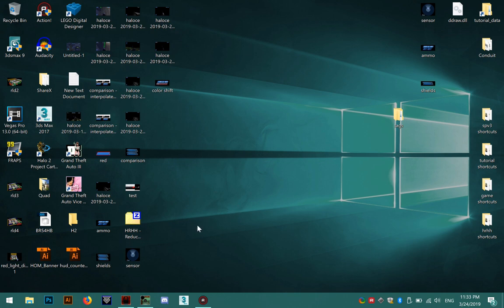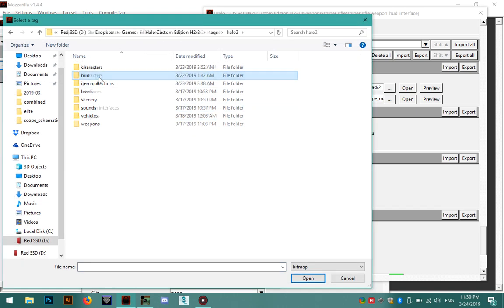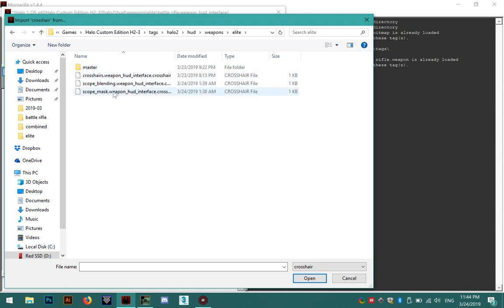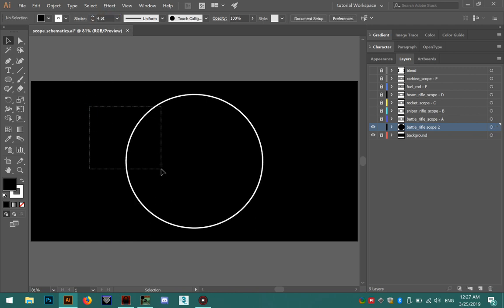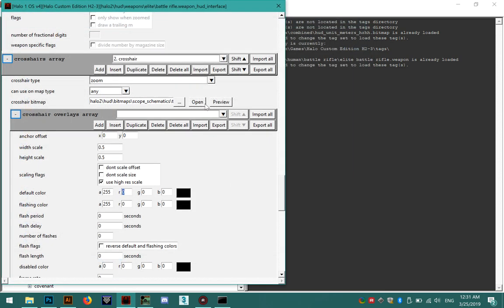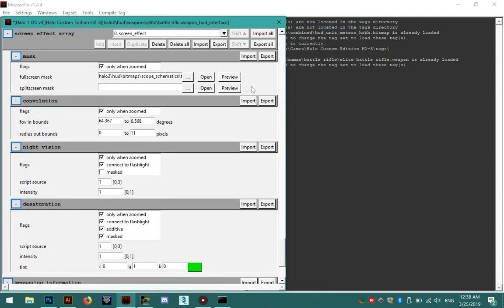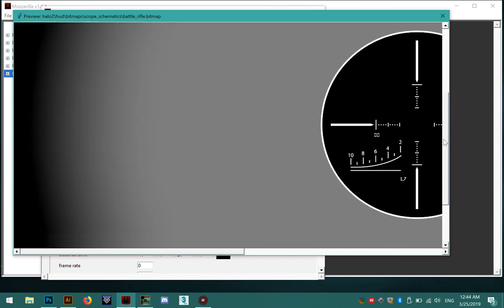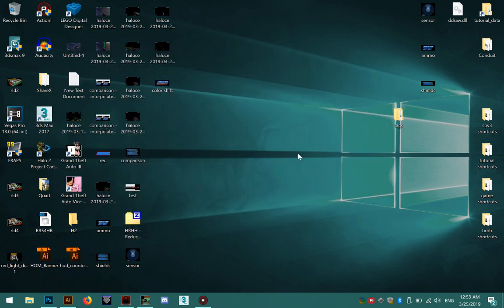Halo CE - Scope Masks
This video will demonstrate the rules and settings applicable to scope masks used with zoomable weapons.

Excuse the background noise as I was not planning to upload this outside of private use but later changed my mind.

- Holy Crust/Jesse